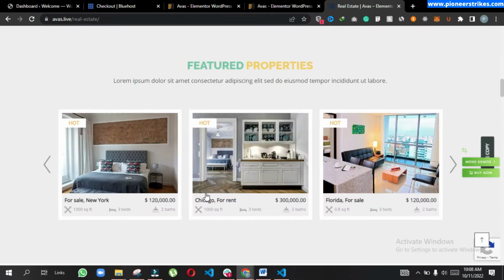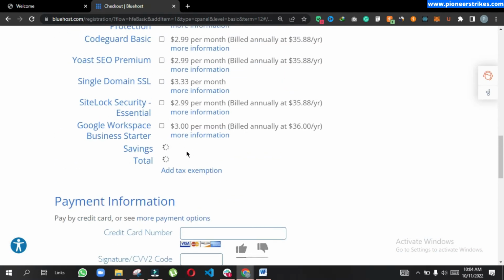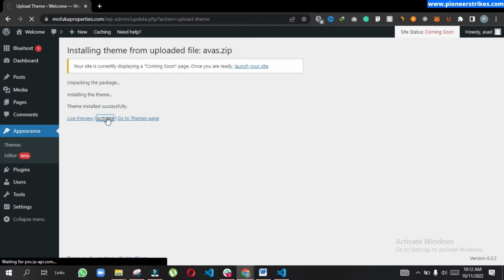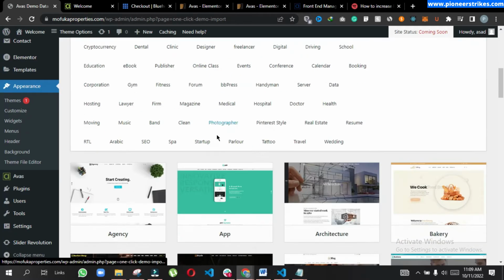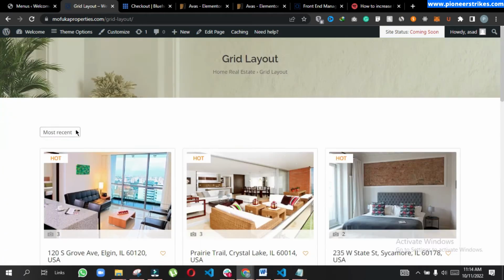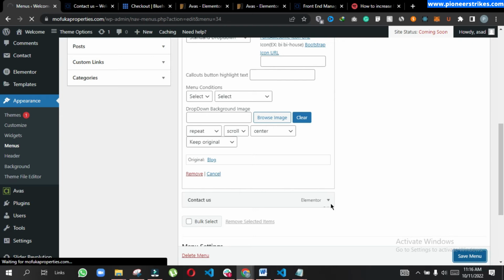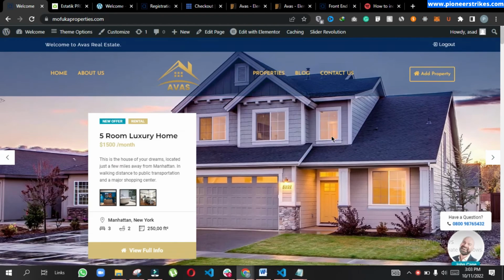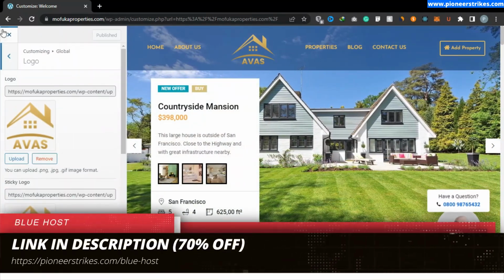How To Create Real Estate Website With WordPress and Avas Elementor Theme | Demo Install & Setup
How To Create Real Estate Website on Avas – Elementor WordPress Theme - Step-by-Step Guide

Subscribest wordpress themes for real estatebe for more !!